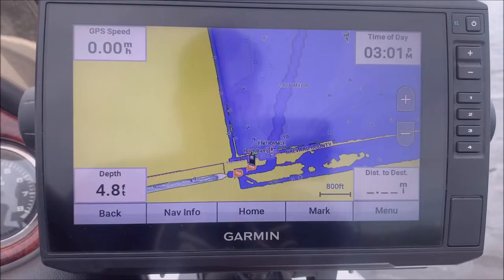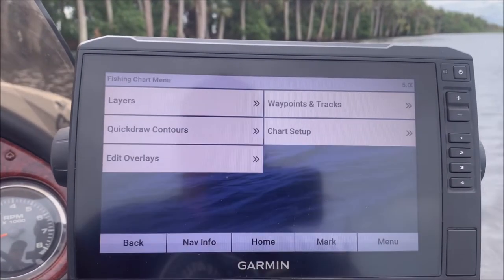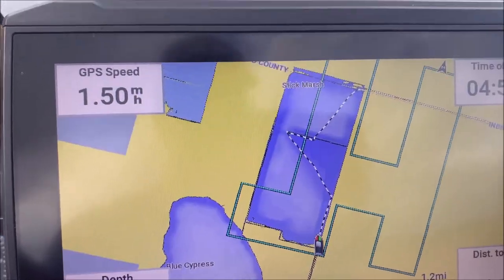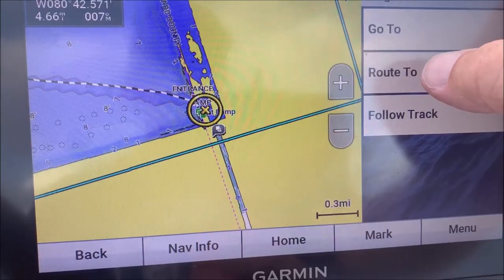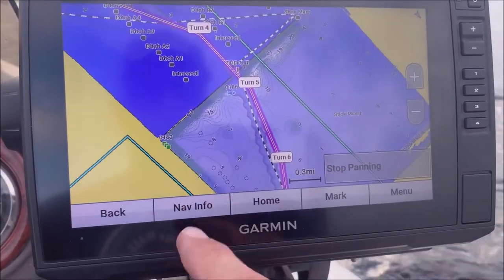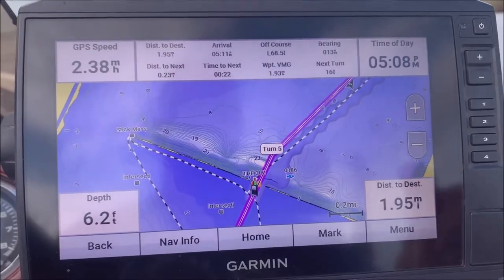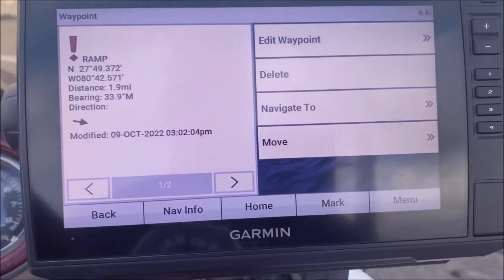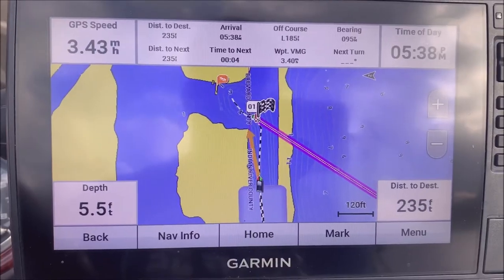Garmin ECHOMAP - How To Get Back to the Ramp or Dock!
In this video, I address a user question on how to create a waypoint at their dock or ramp and then get back to it later.  We use the Garmin Echomap 93SV in this video to do this.

Purchase the Garmin 73SV
Purchase the Garmin 93SV
The Ram Mount I Use for the 93SV
Garmin Network Cable for Networking 2 Units Together
Huk Fishing Shirts
Oakley Gascan Polarized Sunglasses

Video Making Stuff:
Dash GoPro
Chesty GoPro
GoPro Chest Mount
iPhone 13
Blue Yeti Mic
Editing Software